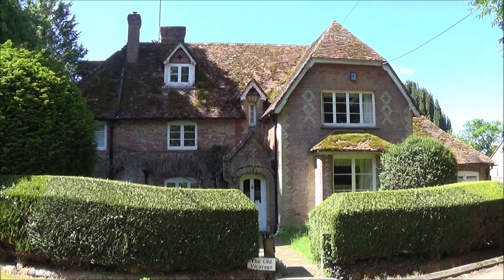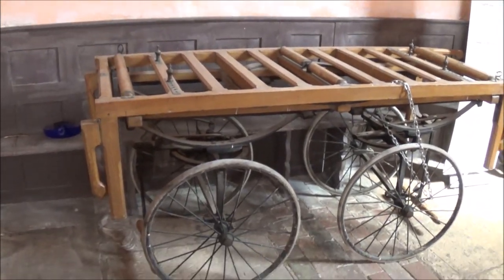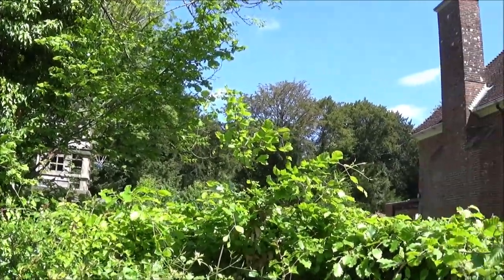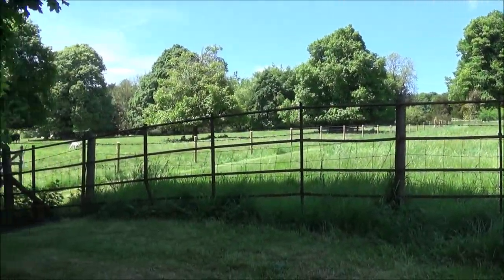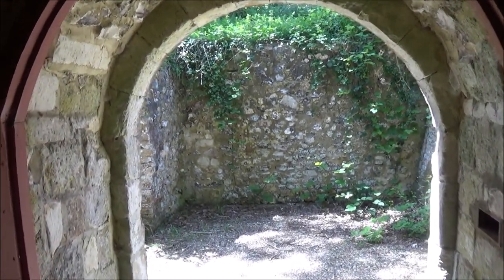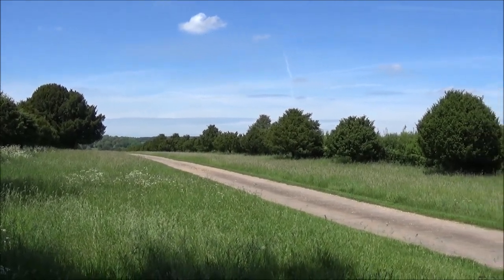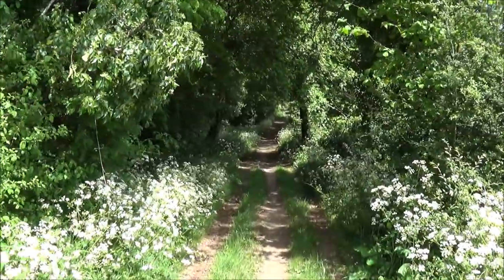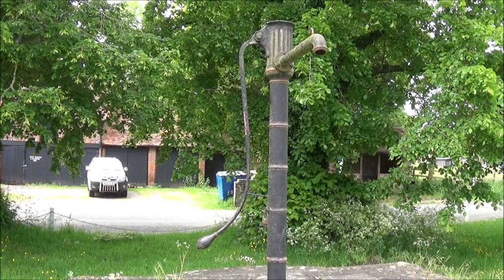#70 Rob's Hampshire Pub Walks (Preston & Chilton Candover Buried Church Walk)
Some Hampshire Walks have hidden places just waiting for you to discover for the first time. This walk is no exception.
      On this walk we explore a part demolished abandoned church, glorious English countryside and the creepy crypt of a buried church in a lost village worthy of it's own episode of Scooby Doo or Indiana Jones. Add to that the ancient Ox Drove, wonderful English manor houses with sweeping and very long drives, a great pub and a chic and pleasant coffee stop and you're on to a winner.
      Starts and finishes at The Purefoy Arms, Preston Candover. 7 miles approx.

Map Here

key moments:

0:00 Intro Purefoy Arms , Preston Candover, Hampshire Walks

1:14  St Mary the Virgin church, Preston Candover, Town, Hampshire Walks

5:49 Chilton Manor, Chilton Candover, town, village, Hampshire Walks

8:14 St Nicholas , buried abandoned church, Chilton Candover, Town, village, Hampshire Walks.

11:44 The Ox Drove, Chilton Down, Chilton Candover, town, village, Hampshire Walks

13:50 Dandelion clock, Hampshire Walks

15:54 St Mary the Virgin church, parish pump, Preston Candover, Town, village, Hampshire Walks